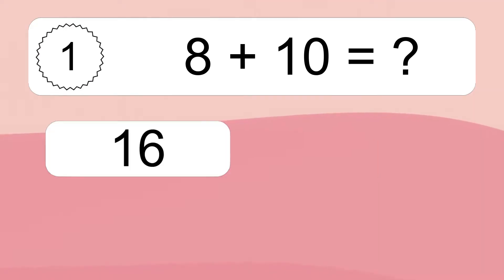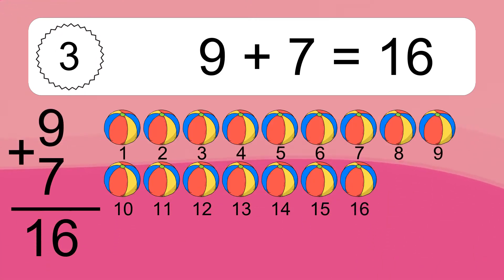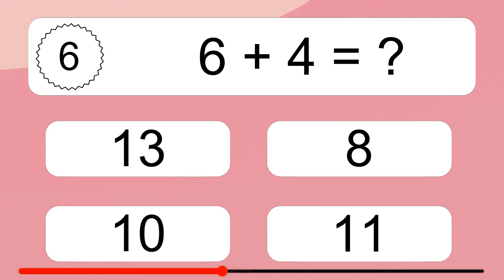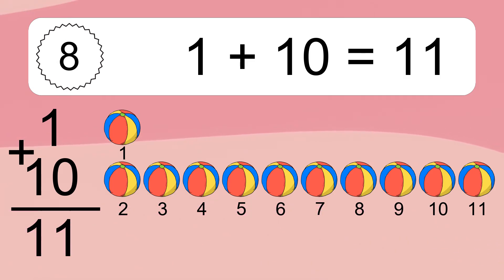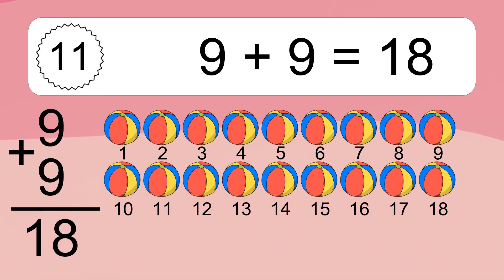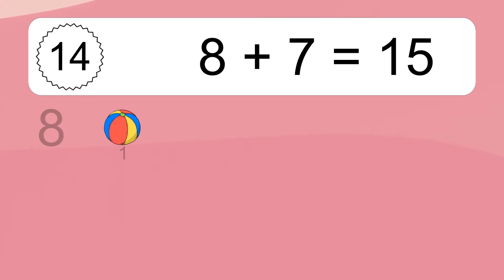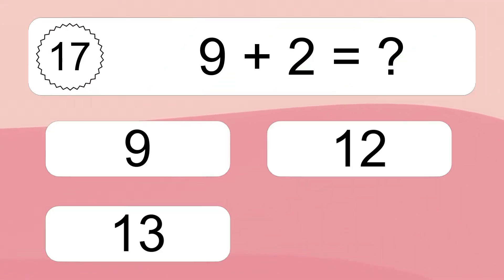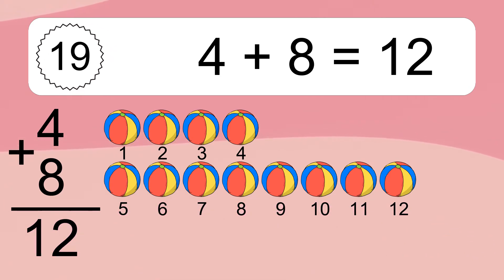20 Addition Quiz Exercises for Kids